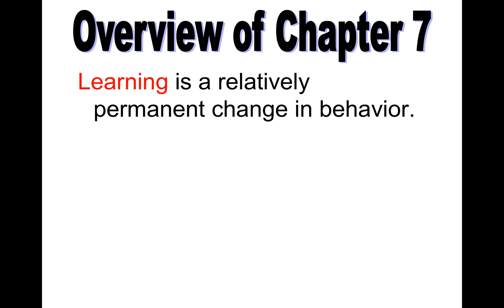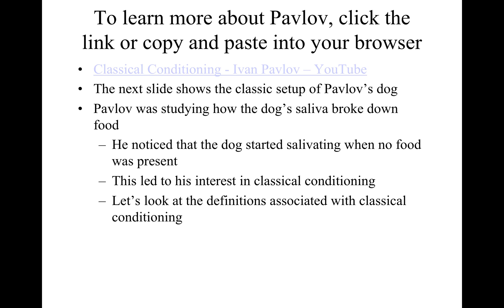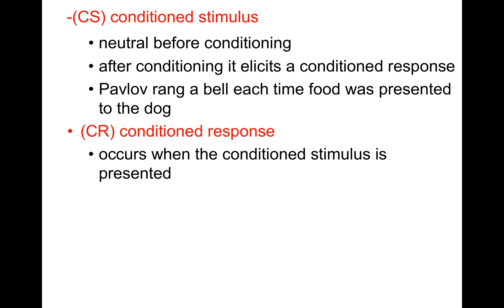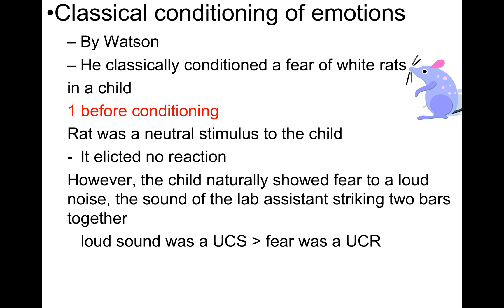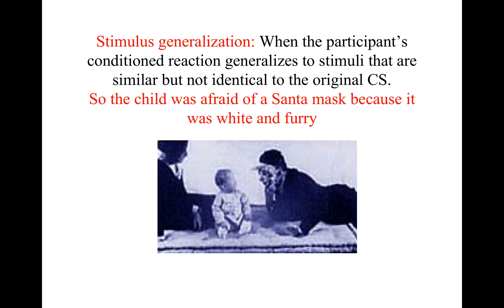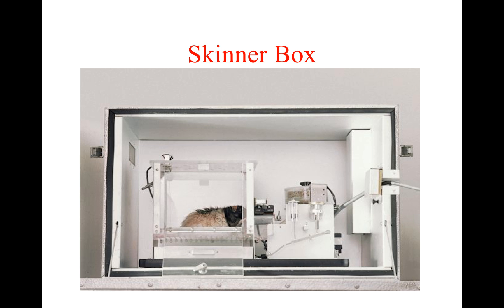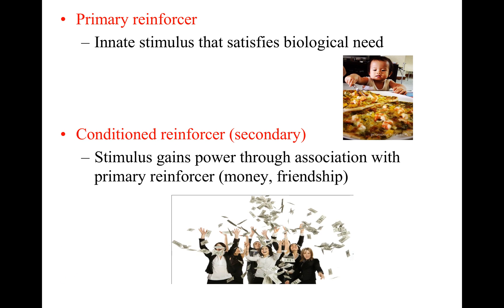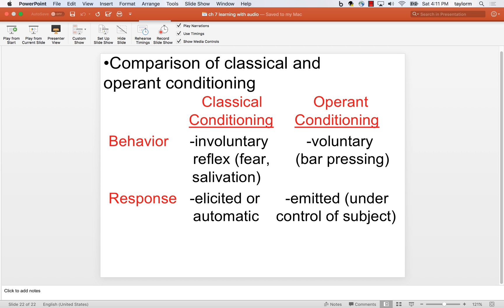Learning chapter with audio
This covers classical and operant conditioning